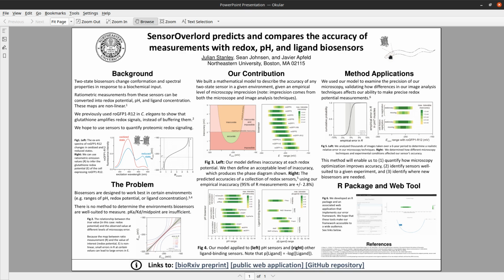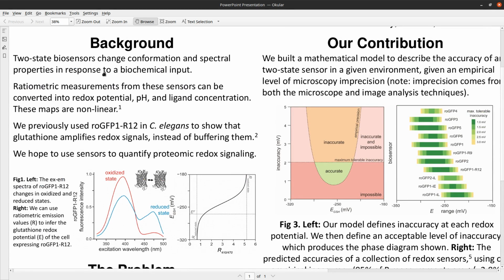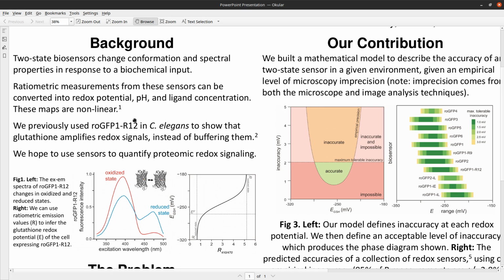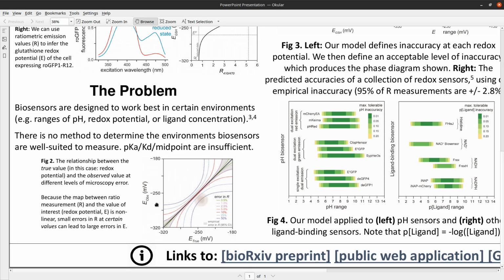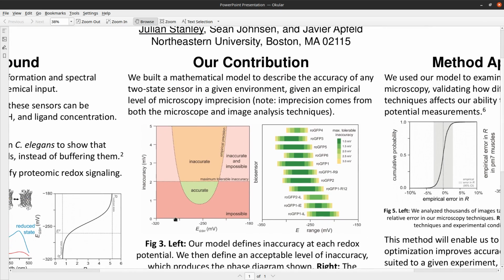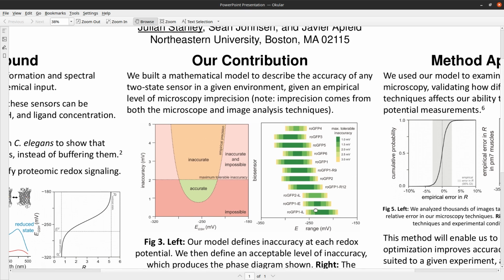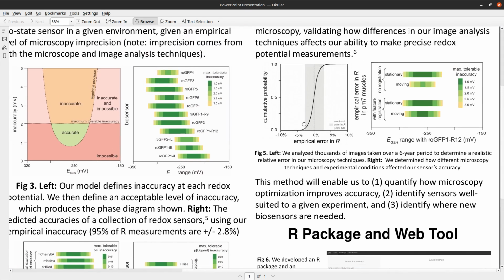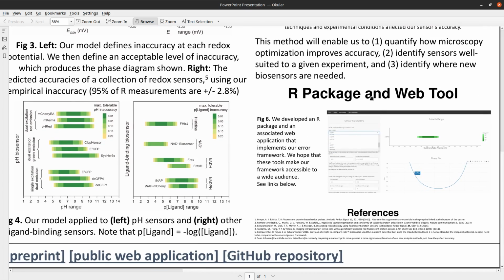SensorOverlord predicts and compare the accuracy of measurements with biosensors. SDB 2020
Poster for the Society for Developmental Biology 2020 Annual Meeting. Presented by Julian Stanley.